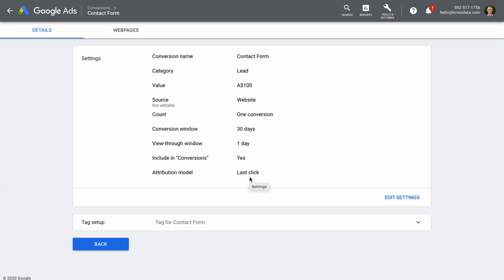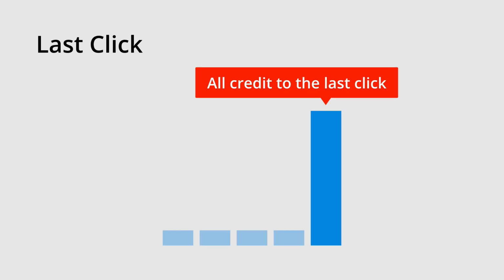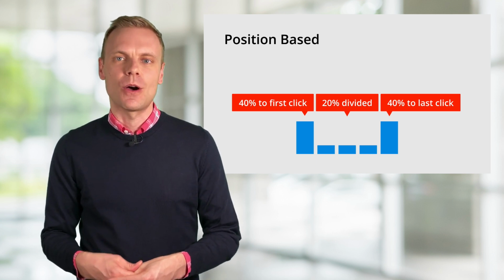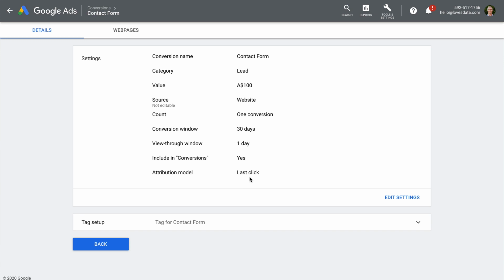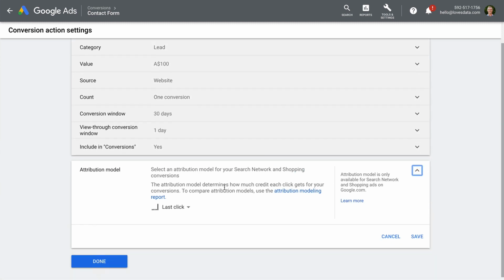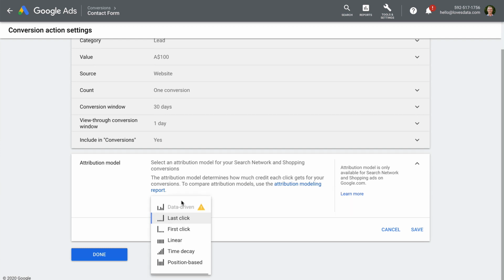How to Change Attribution Models in Google Ads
You can change the attribution model used for your conversions in Google Ads. In this video you will walk-through the steps you need to take to change attribution models. You'll also learn about the different models available in Google Ads, including last click, first click, linear, time decay, position based and the data-driven model.

I'll be teaching you how to get the most out of your data to improve your website and online marketing, with a focus on Google Ads and Google Analytics.